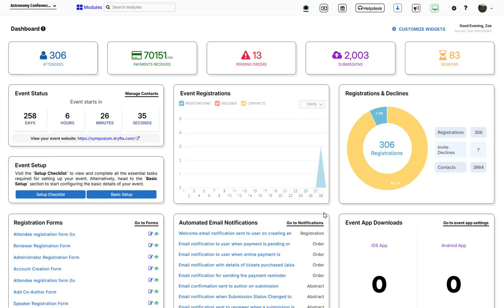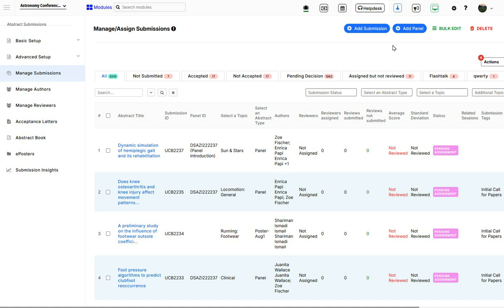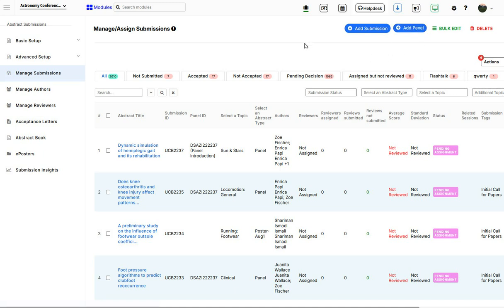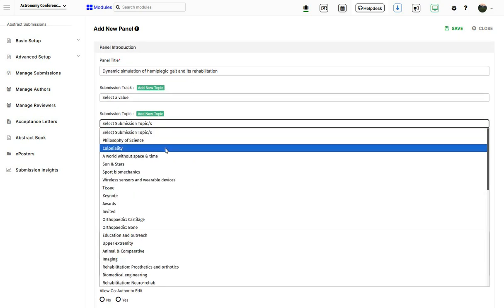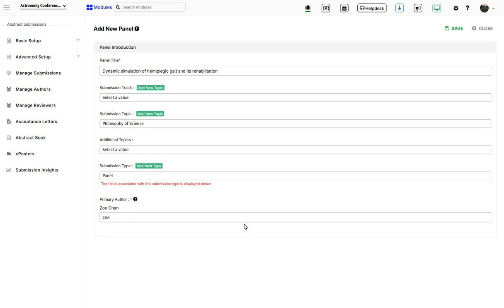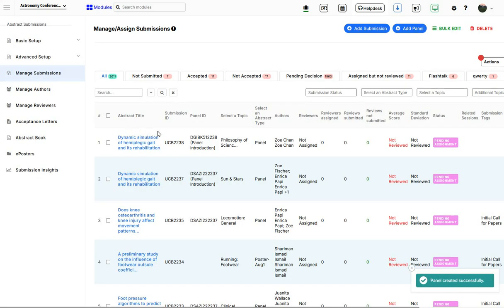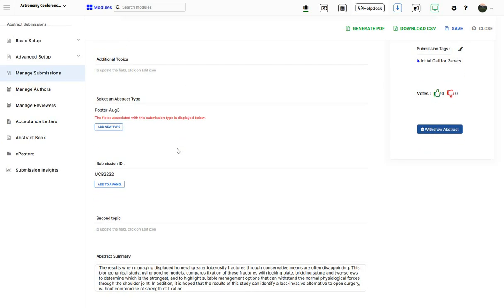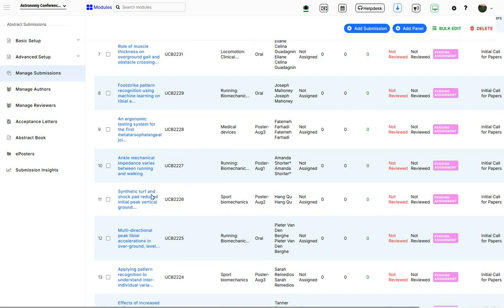How to add a panel, comprising of individual submissions, from the backend